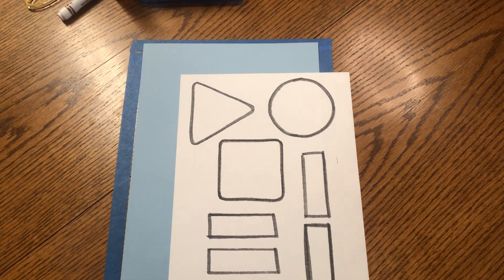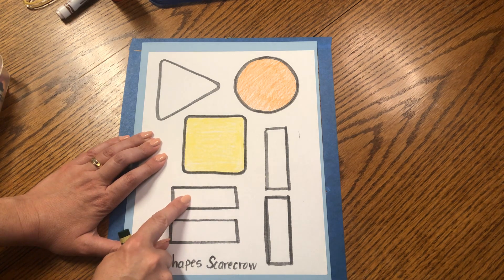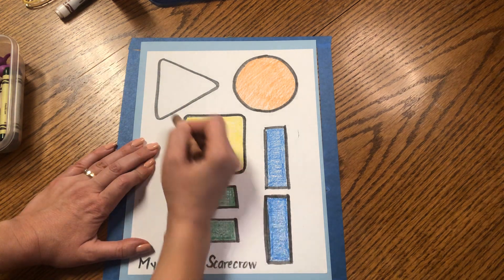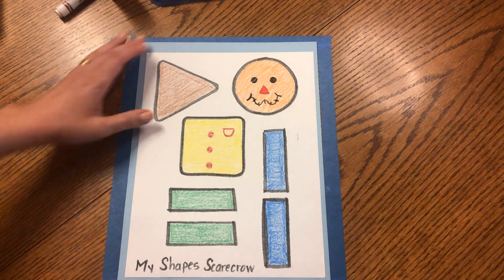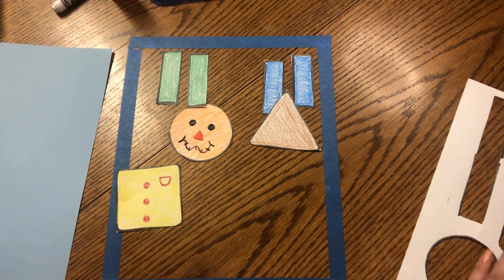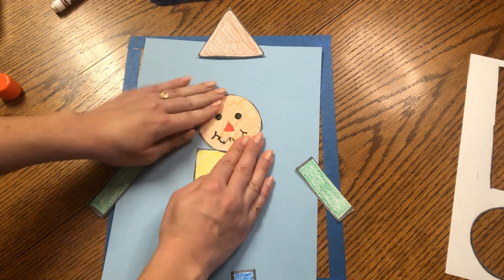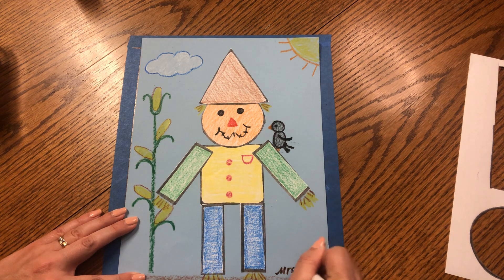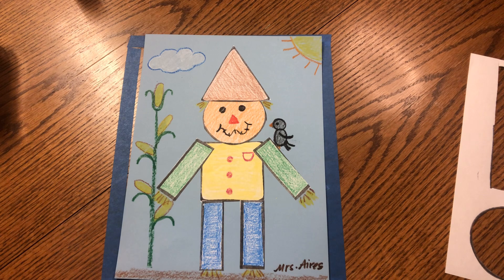Shapes Scarecrow!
Let’s make a fun shapes scarecrow!